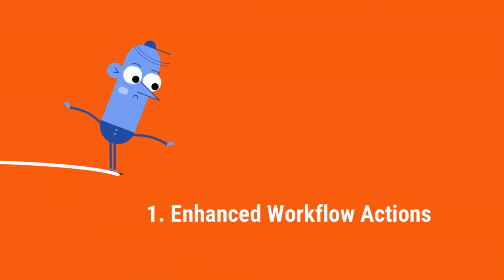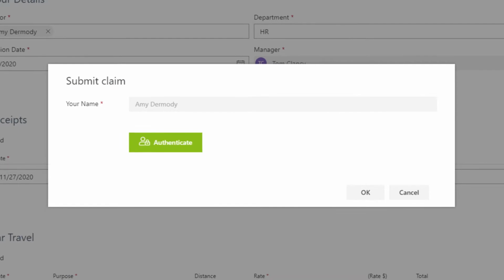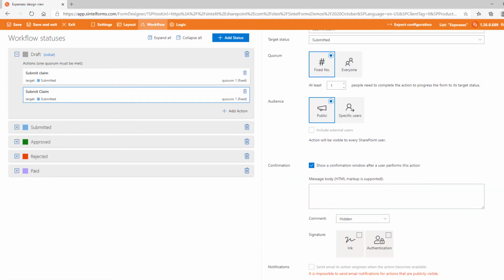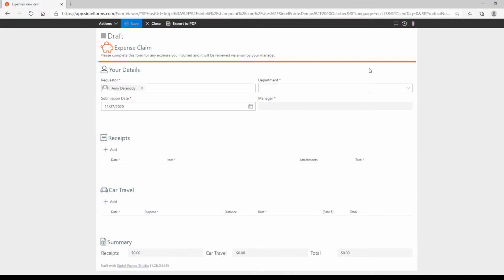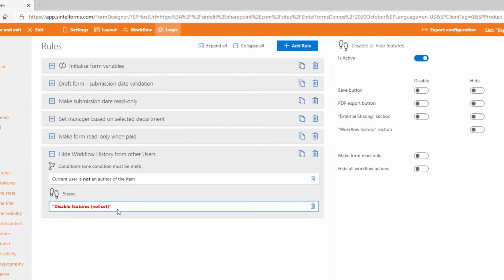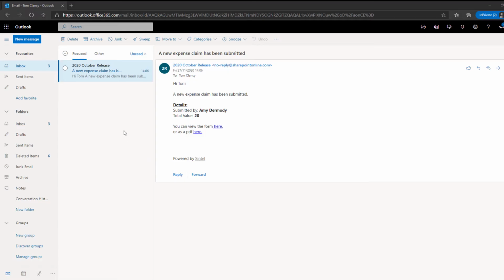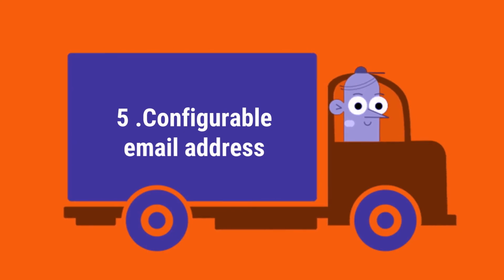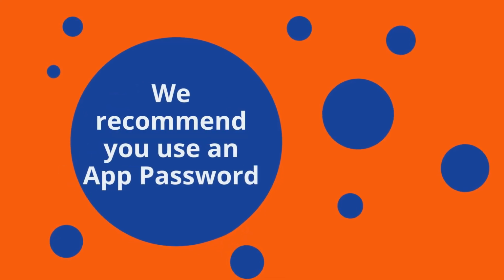Sintel Forms October 2020 Feature Release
A short demo of the features included in the Sintel Forms October 2020 Release.
00:38 Enhanced workflow actions
02:28 Hide workflow history tab
03:30 PDF link in emails
04:28 Improvements to code editor control
04:41 Configurable from email address